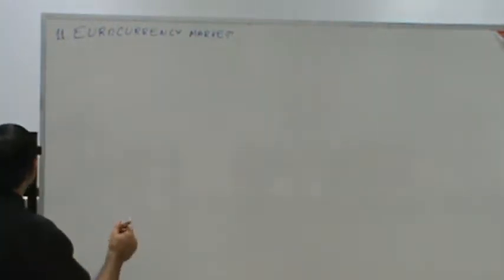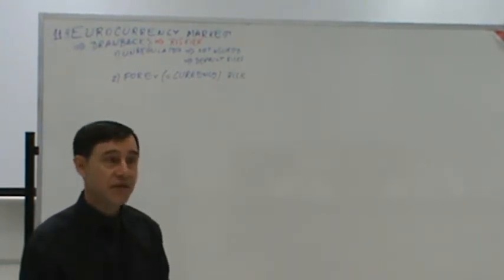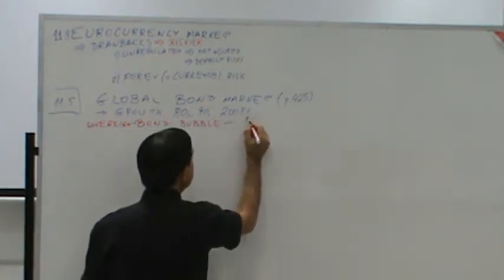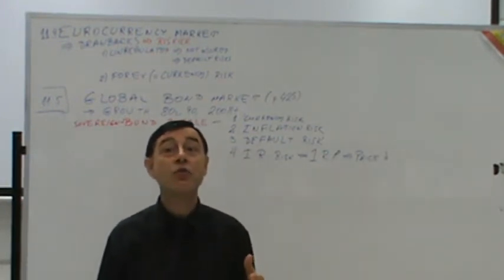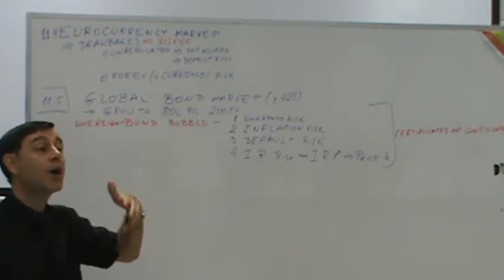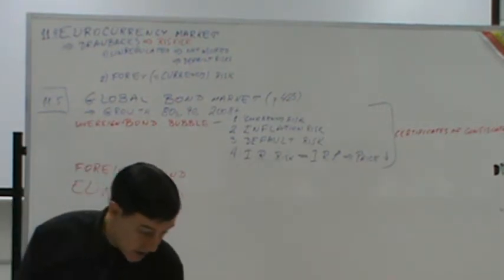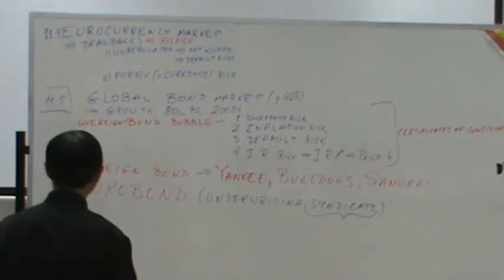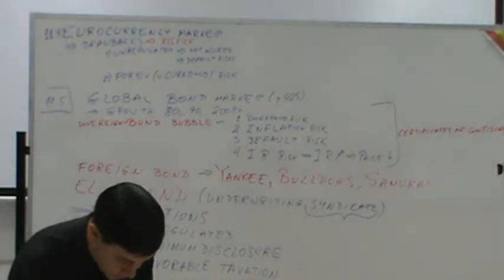International Business - Lecture 22